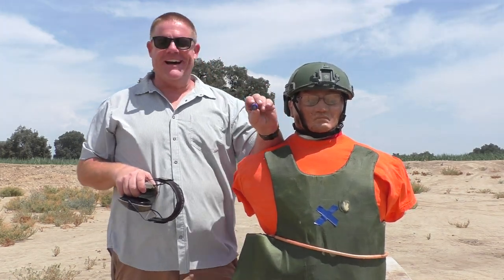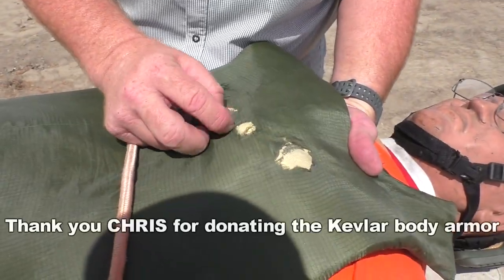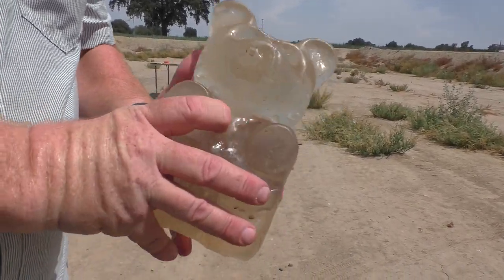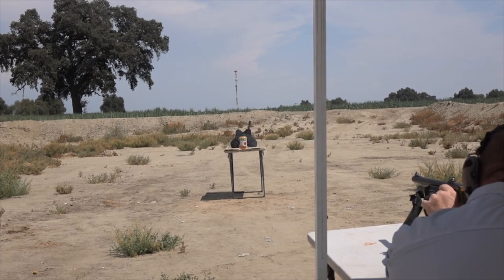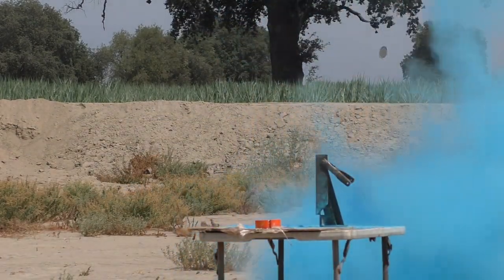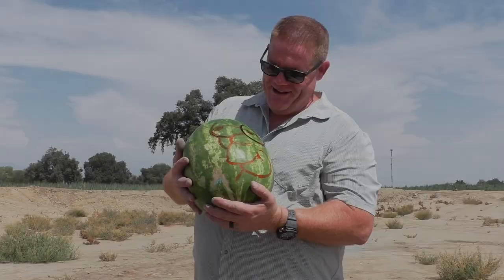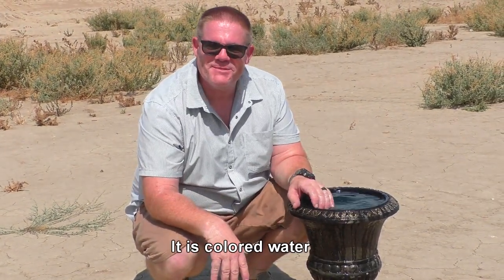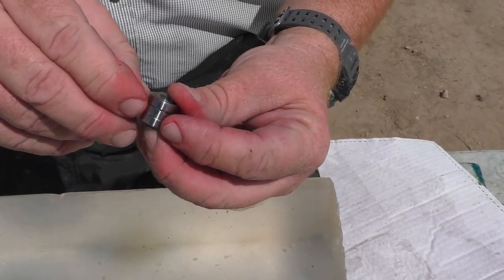Triple Radial Bearing 12ga Slug - A Real Surprise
Today we test another Evan Perry creation he calls the "gyro-slug".  It is three 17mm radial bearings mounted to a shaft.   It was tricky to ensure this would work on my end,  but I seemed to "guess" correctly.   Double gas seals,  dabs of electrical tape,  and a powder load that wouldn't break it apart but keep it supersonic.   It's ONE thing to load random objects into a 12ga but it takes mad skills to get it to function well,  and not just one lucky shot but all of them.